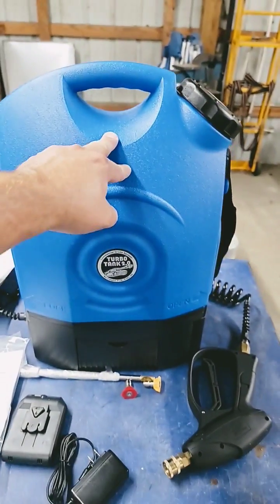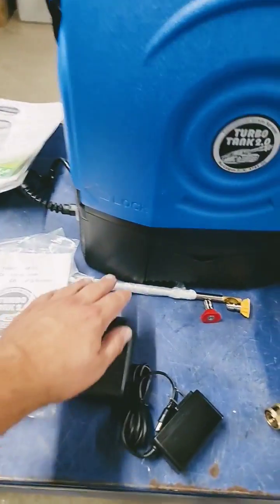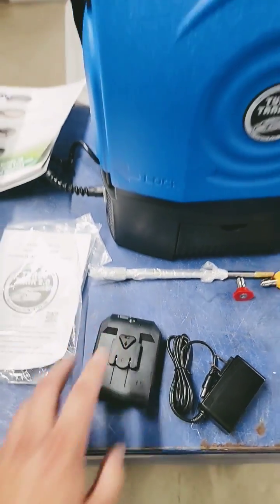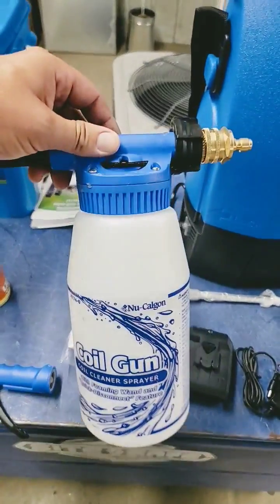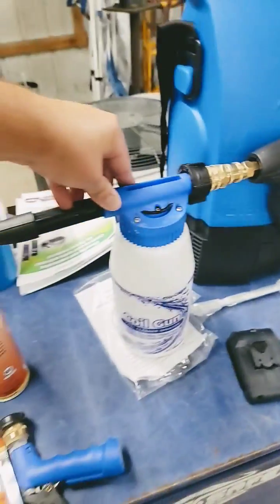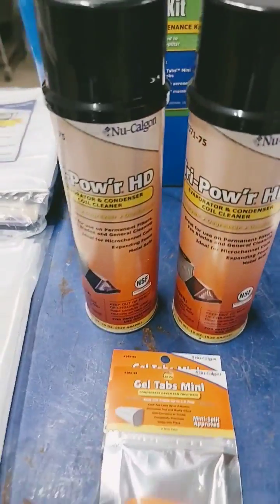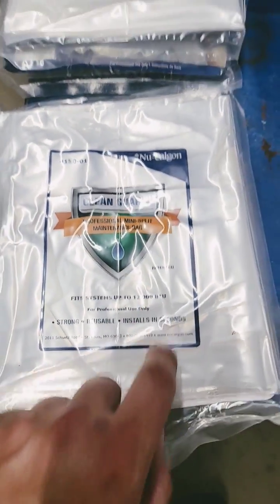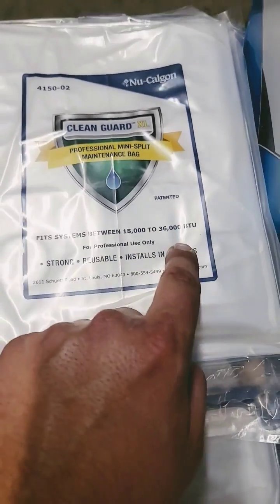Mini Split Cleaning Products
Nu-Calgon 4151-18 Complete Care Mini-Split Kit

NU CALGON 4774-0 Coil Gun Sprayer With Quick Connect Hose Nozzle